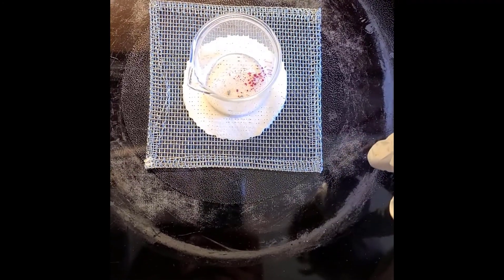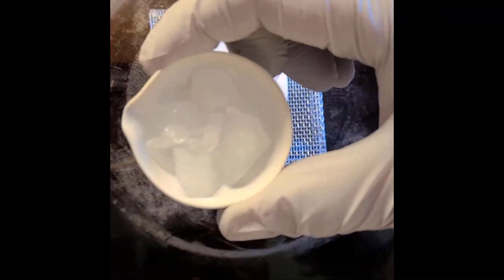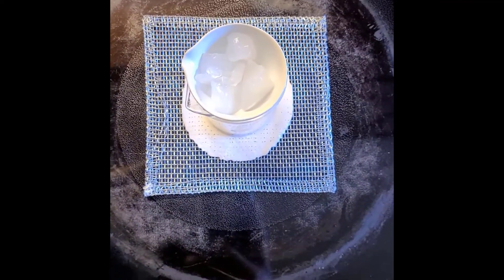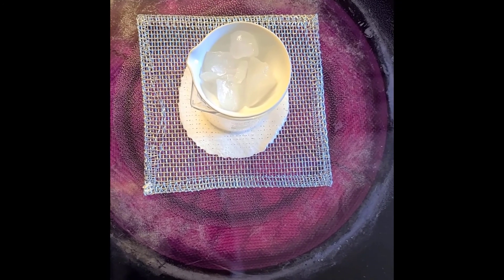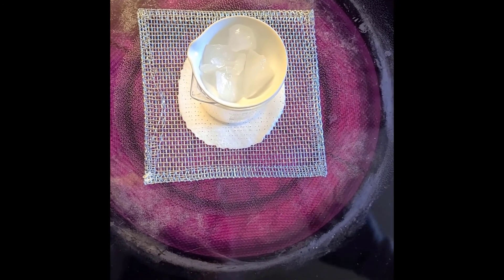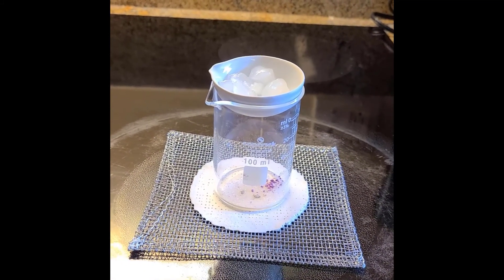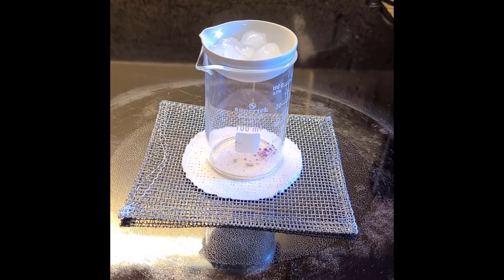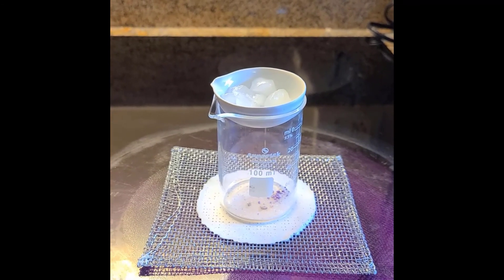Experiment 4: Step 2 Sublimation of Iodine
In this video Iodine is separated from a Ternary Mixture of Iodine, Cobalt(II) chloride hexahydrate and sand through sublimation.

The iodine crystals are heated and because they are volatile they sublimate and vaporize. They're caught on an evaporating dish with ice that is seated over the beaker containing the mixture.